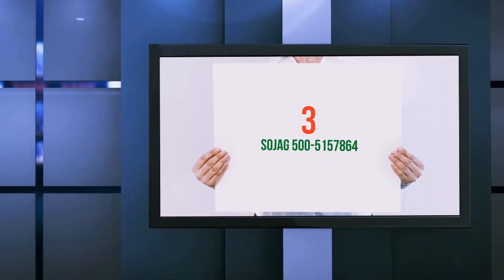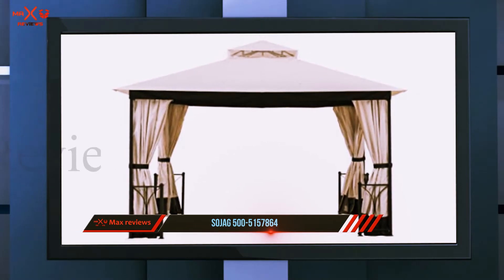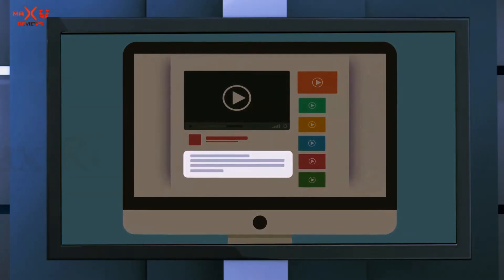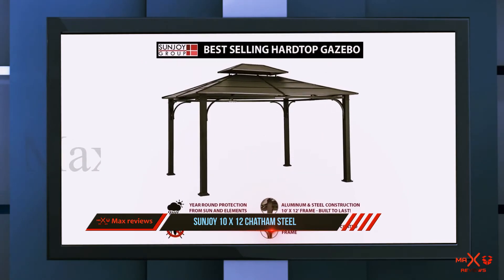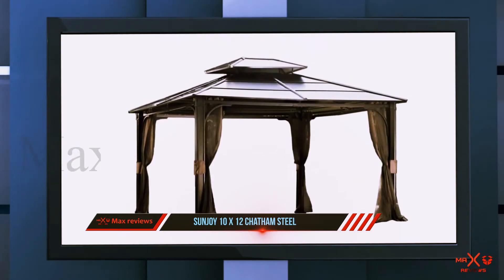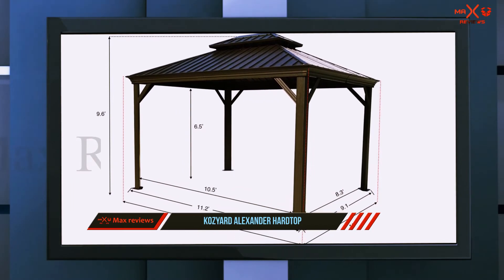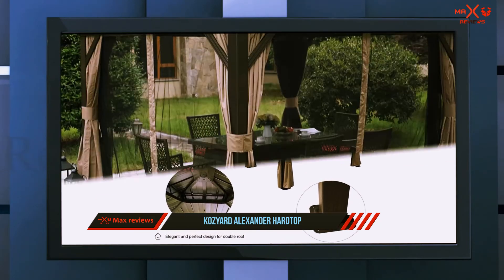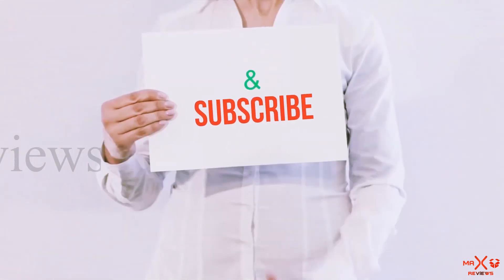✅ 3 Best Gazebos in 2023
Here is the Updated Prices of the Best Gazebos in 2023!

Things that we mentioned in this video:
1. ✓  Kozyard Alexander Hardtop - B07B295PP9
2. ✓  sunjoy 10 x 12 Chatham Steel - B00GU4E6I2
3. ✓  Sojag 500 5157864 - B00KDNV1NY